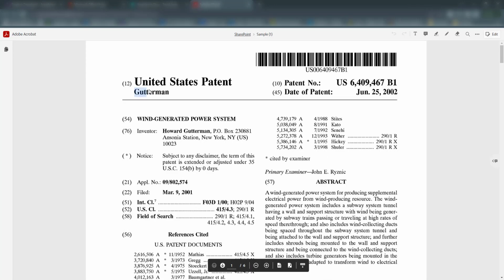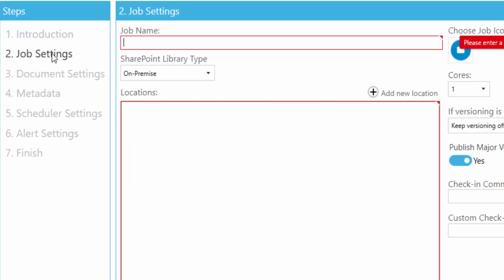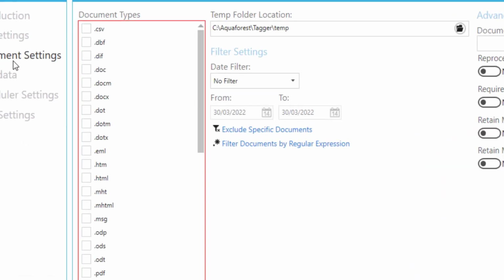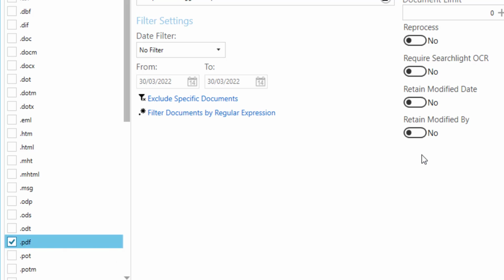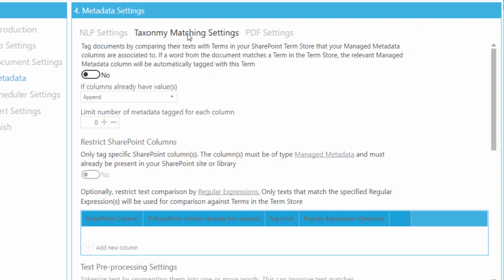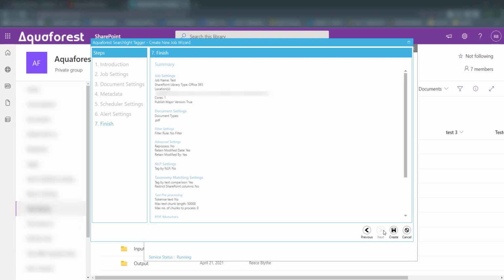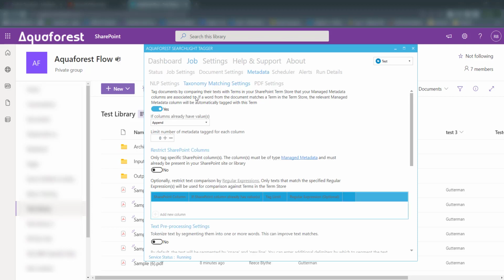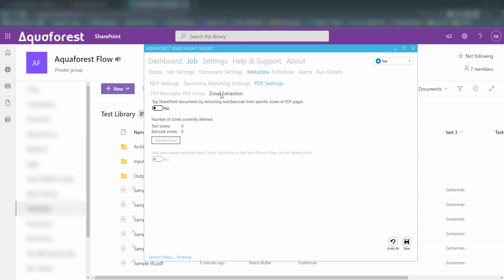Searchlight Tagger - 01 - Autonomously fill SharePoint managed metadata fields based on file content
Learn how to use Searchlight Tagger's ability to use an established term store in SharePoint to find and automatically tag key words in any document stored in SharePoint.